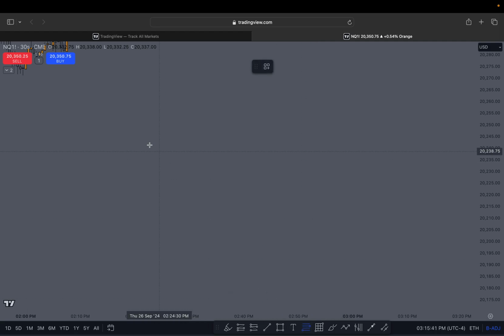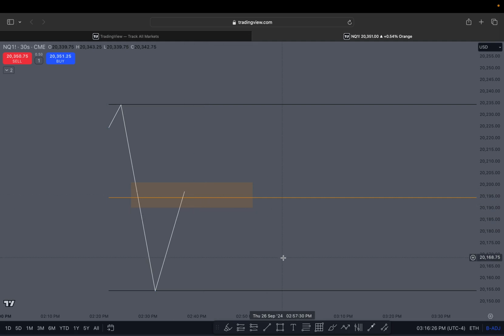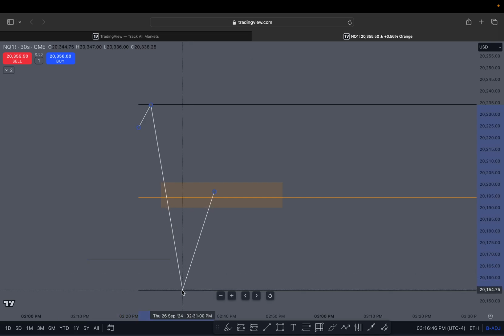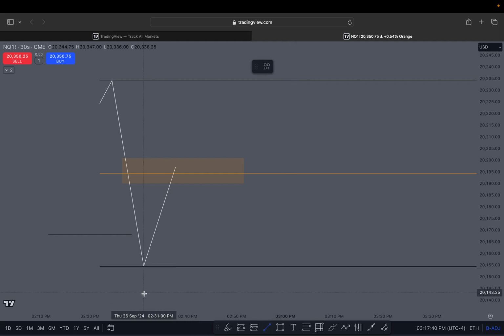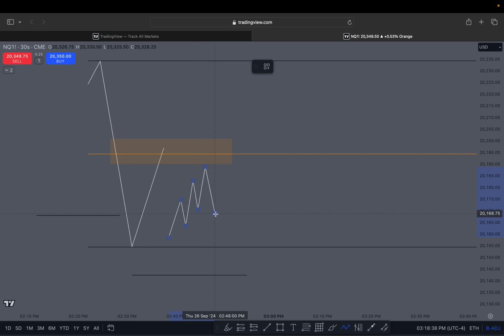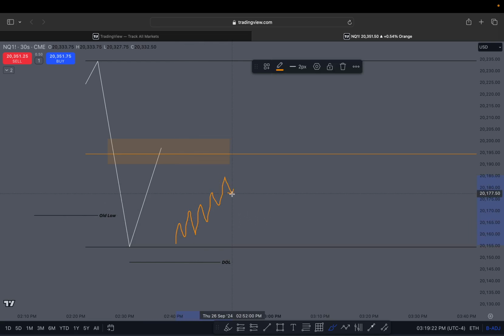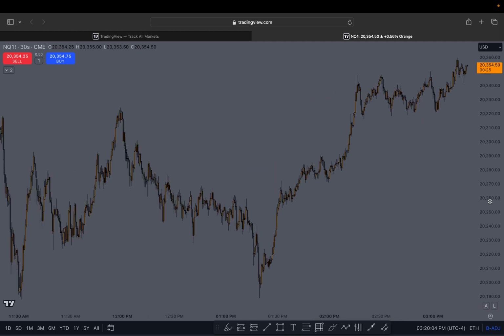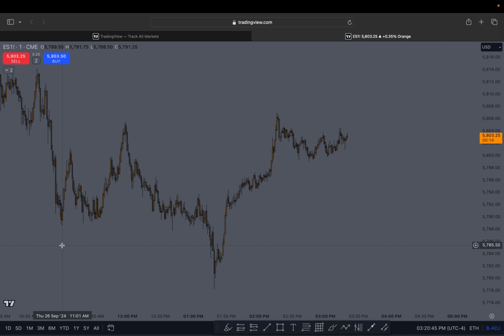How to know if a FVG will hold (Simple tips)